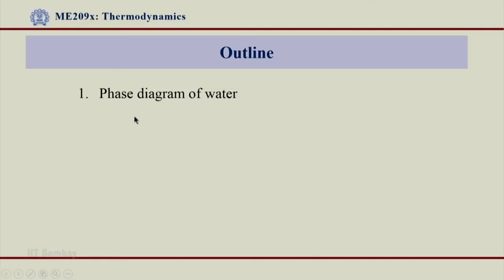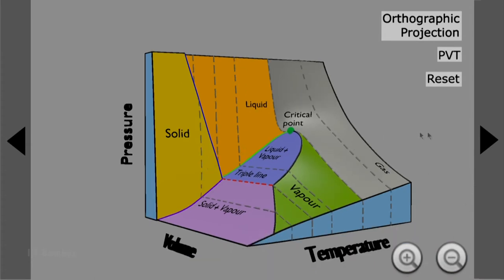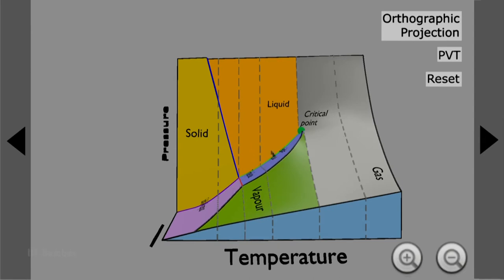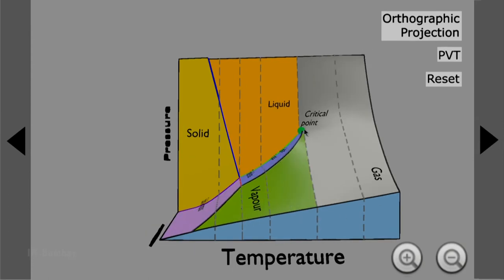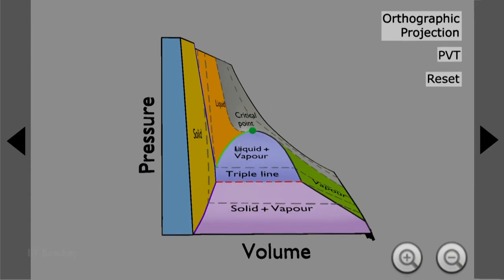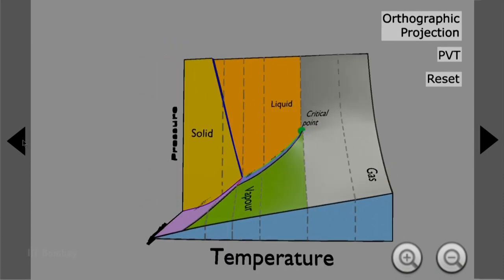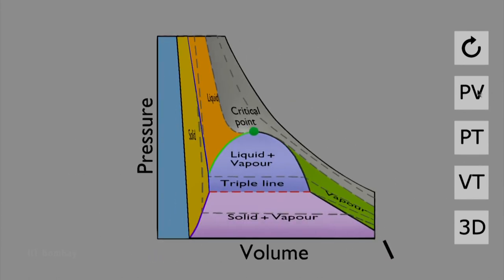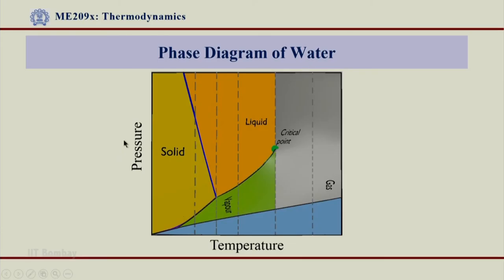ME209x S406 Phase Diagram of Water